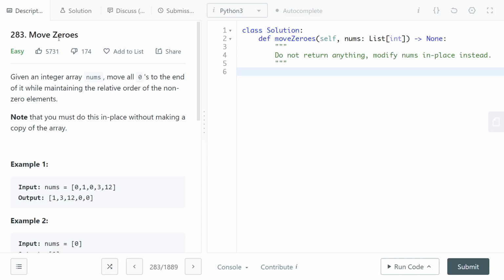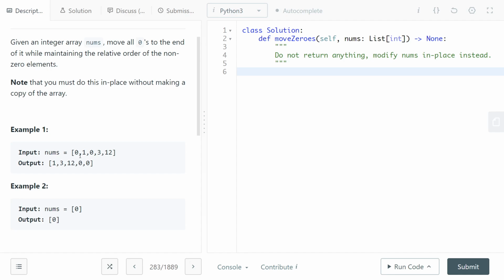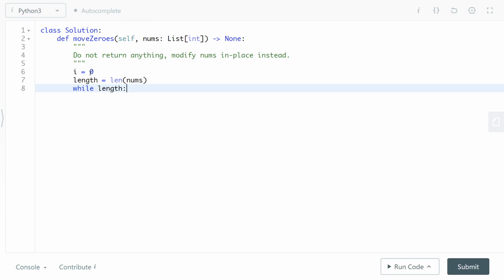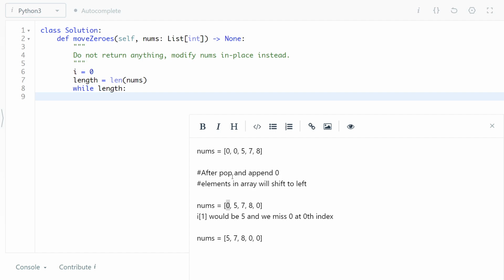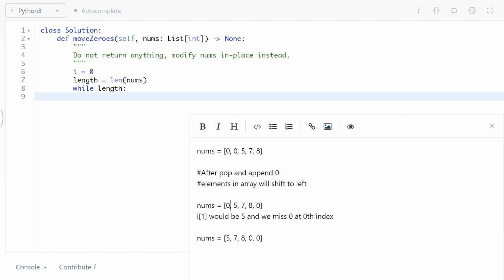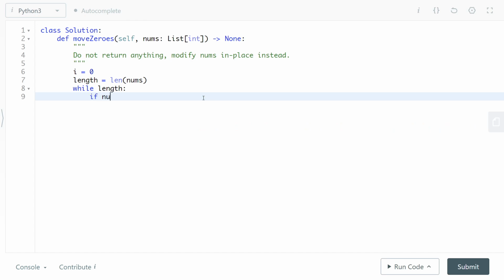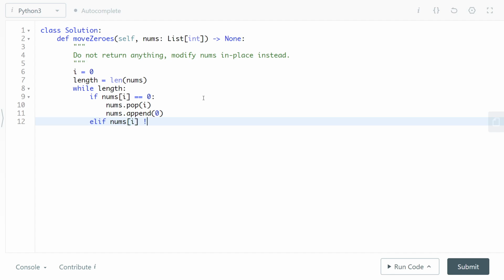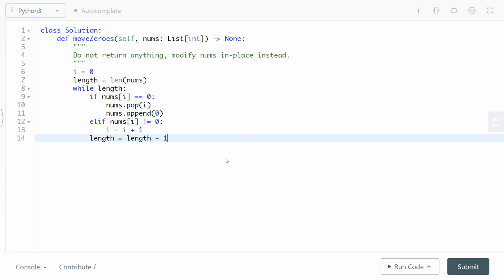Move Zeroes Leetcode Python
Move Zeroes leetcode solution in Python.